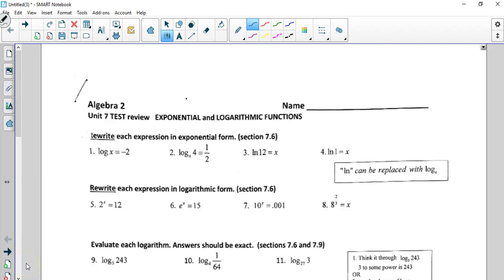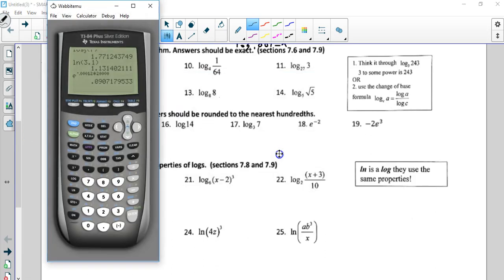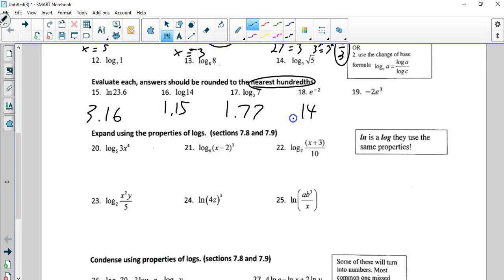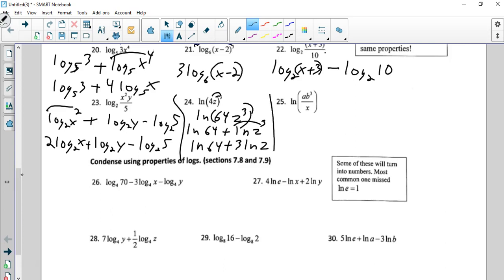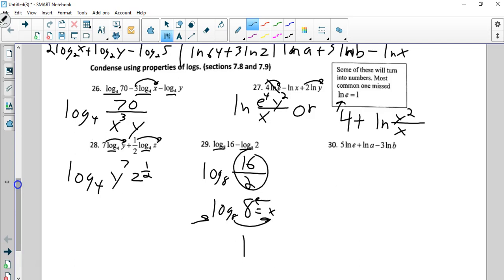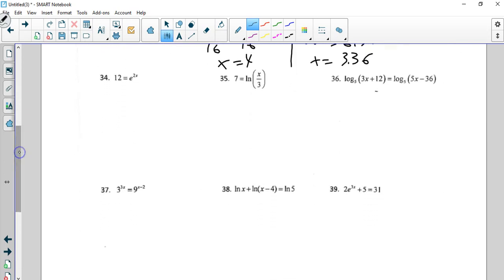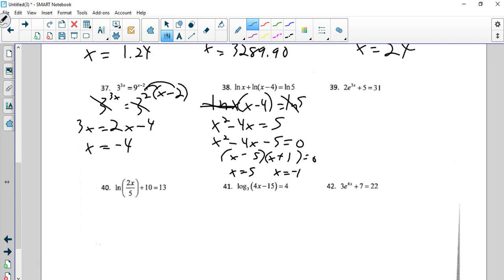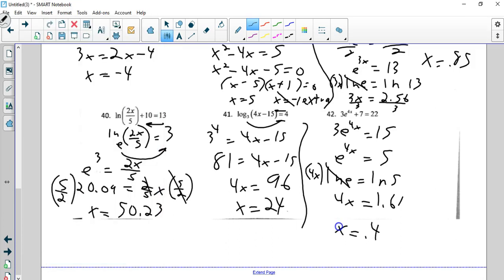alg 2B unit 7 test review part 1 logs most recent